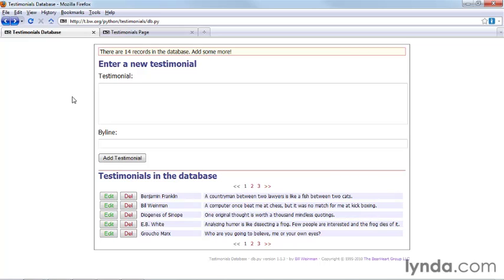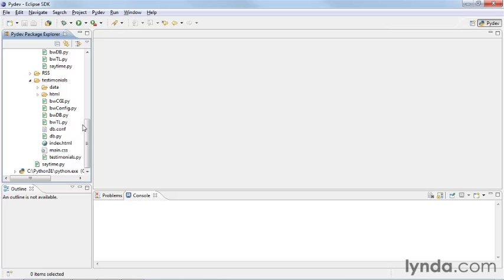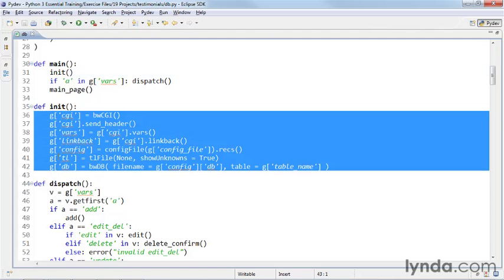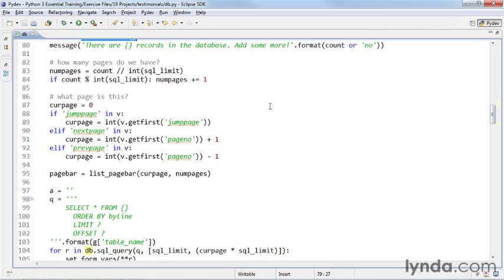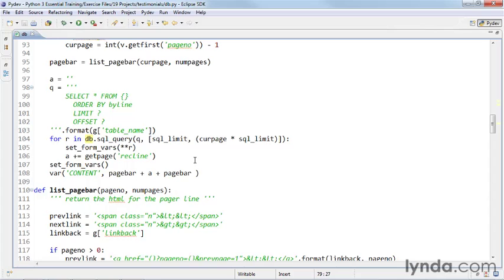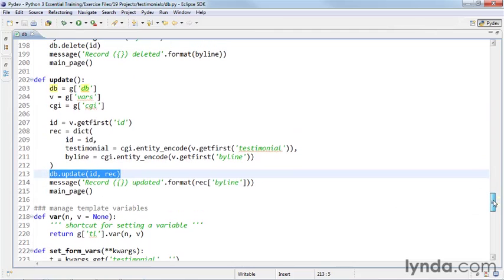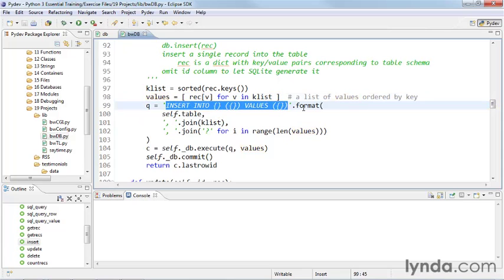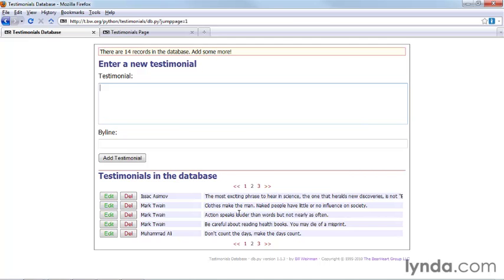1902 Deconstructing a database application